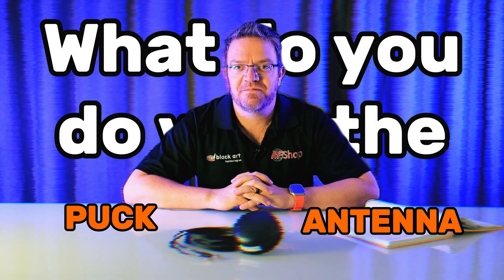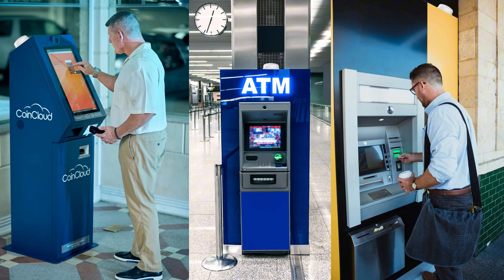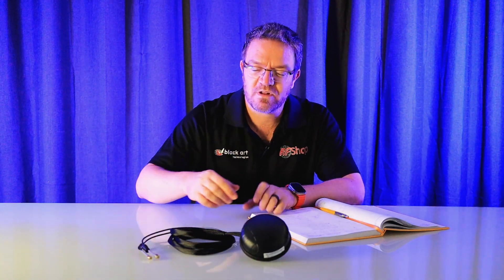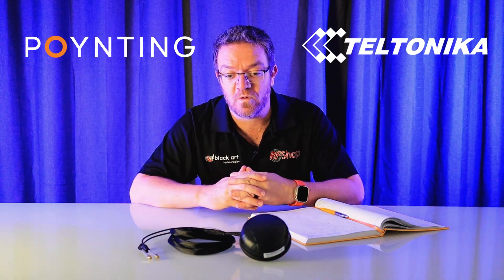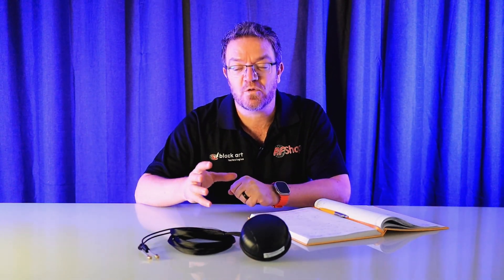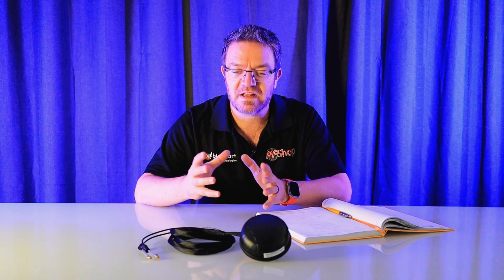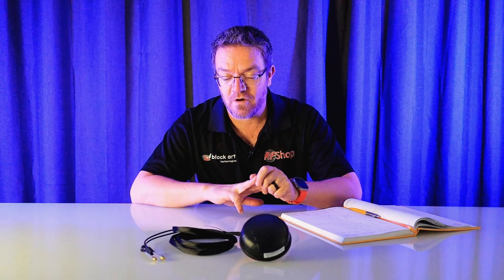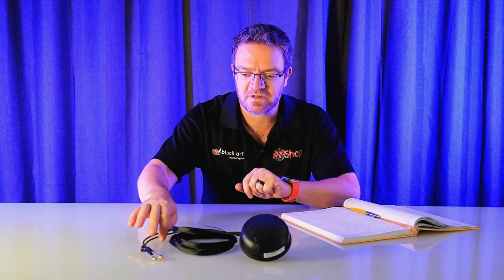Poynting PUCK Antenna Series Review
Looking for a compact and rugged antenna for your IoT, M2M, or industrial project?

In this video, we review the full PUCK Antenna Series from Poynting, breaking down each model to help you choose the right one for your setup. Whether you’re deploying smart infrastructure, working on a mining site, or setting up remote connectivity for vending machines or EV chargers, this guide will help you make the right decision.

𝐖𝐡𝐚𝐭 𝐘𝐨𝐮’𝐥𝐥 𝐋𝐞𝐚𝐫𝐧:
▪️The key differences between PUCK 1, 2, 3, 4, 5, 7, 8, 12, and GPS models
▪️Which models support 4G, 5G, Wi-Fi, GPS, and dual MIMO configurations
▪️Ideal use cases across IoT, machine-to-machine communication, industrial networking, smart cities, mining, and mobile applications
▪️Frequency range support including 617 MHz to 6 GHz, Wi-Fi 6 and Wi-Fi 6E readiness

𝐖𝐡𝐲 𝐏𝐔𝐂𝐊 𝐀𝐧𝐭𝐞𝐧𝐧𝐚𝐬?
▪️Ultra-compact and vandal-resistant design
▪️IP-rated for harsh environments like mining and outdoor deployments
▪️Future-ready with wide frequency support including cellular and Wi-Fi bands
▪️Easy to install with 2-metre cables and multiple configuration options

Need help selecting the right antenna?
We are an official distributor for Poynting Antennas and Teltonika Networks, and we support project-based quotes and technical advice.